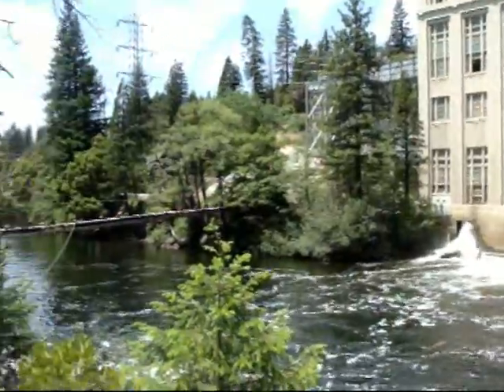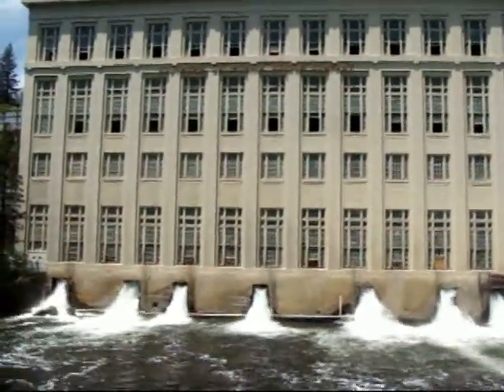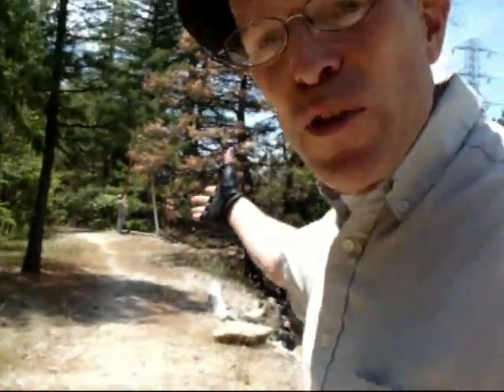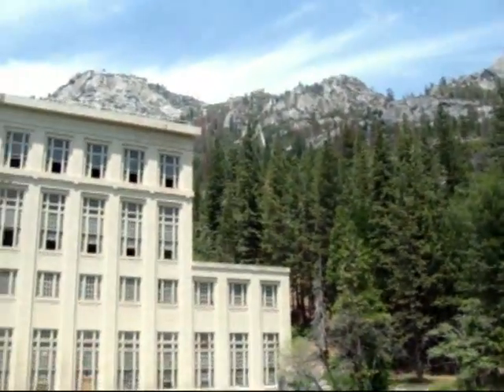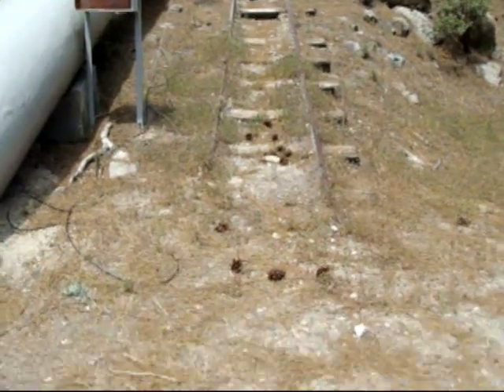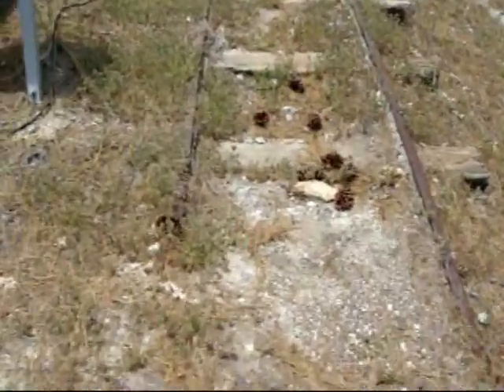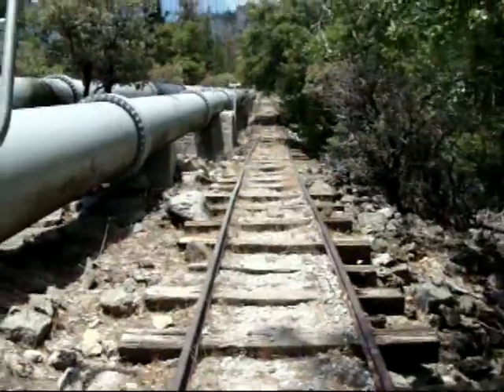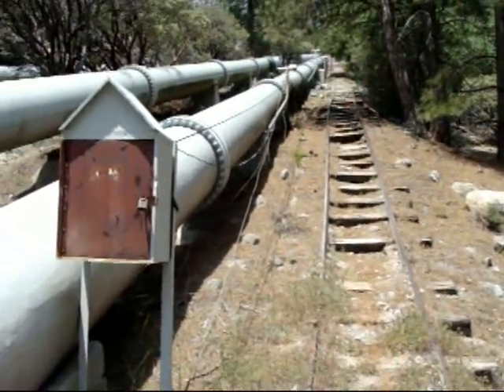Crookedest Railroad In The World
The San Joaquin and Eastern Railroad was built by the Southern California Edison Company to transport construction materials to help in the construction of a massive dam and power generation system in the Sierra Nevada mountain range of central California.